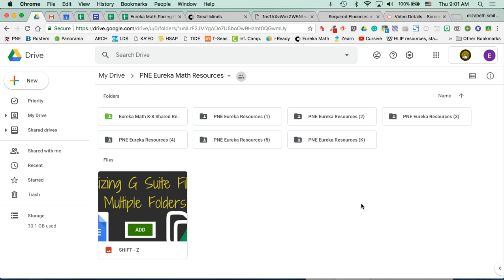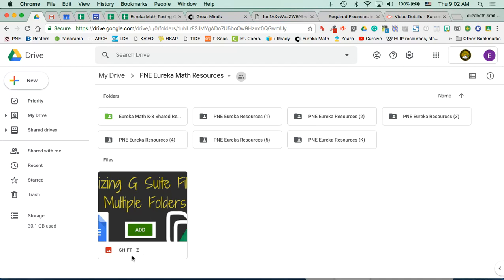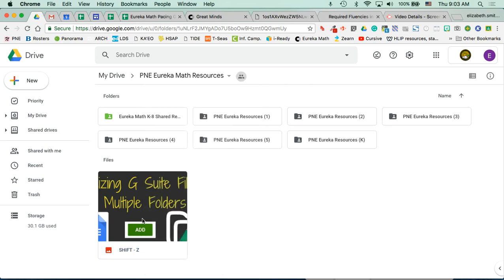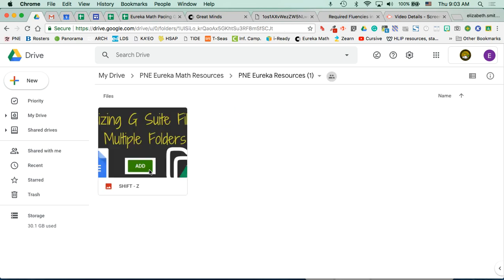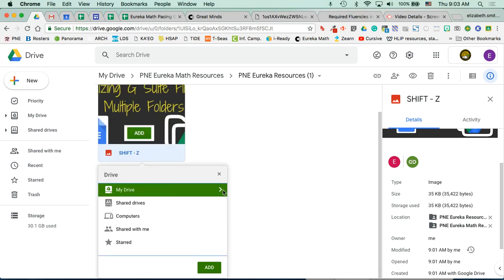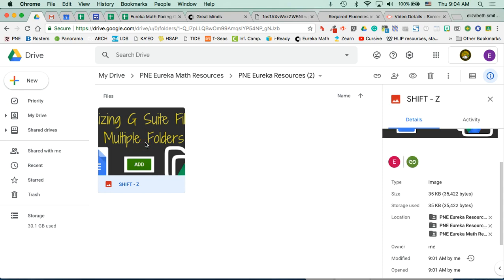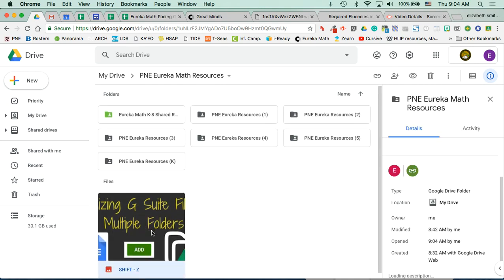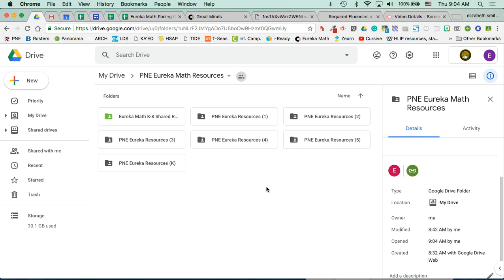Add Files to Multiple Google Drive Folders